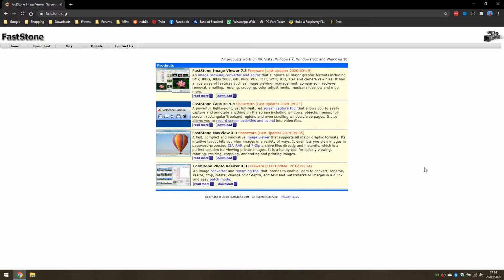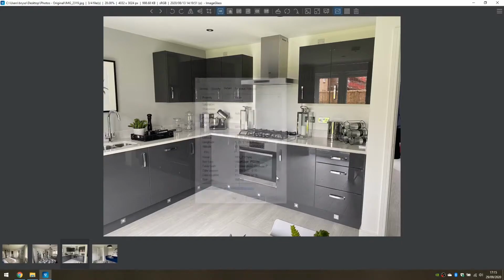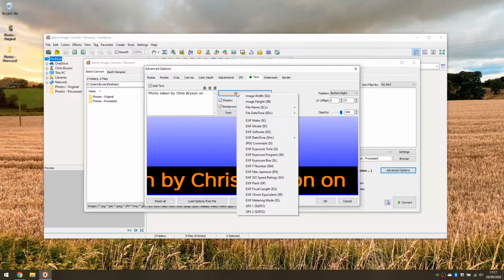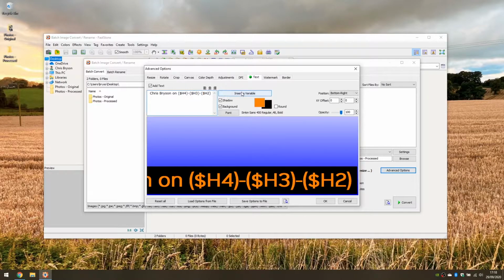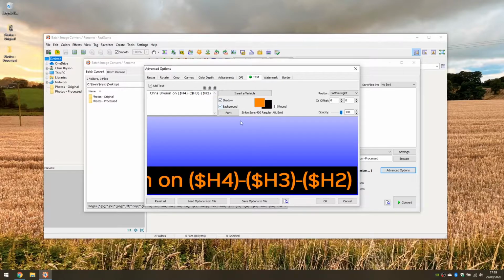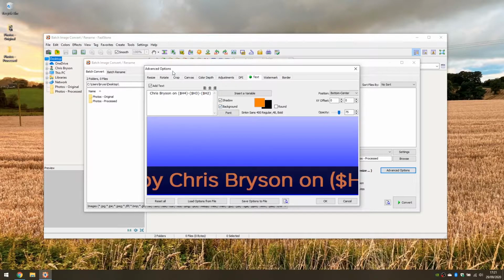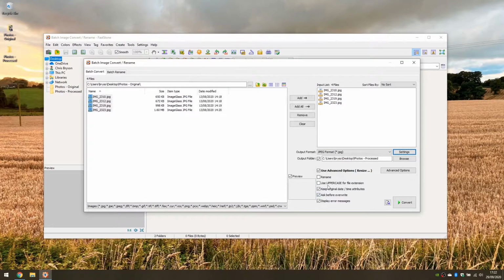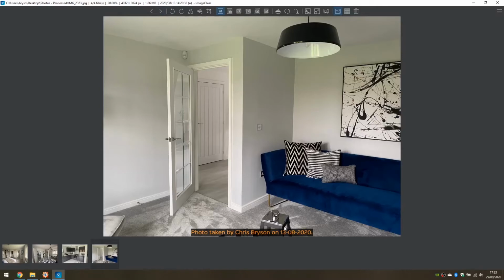Quickly add watermark with metadata to multiple photos!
Looking to add a watermark that contains metadata such as the date the photo was taken? This free piece of software will take care of it quickly for you!